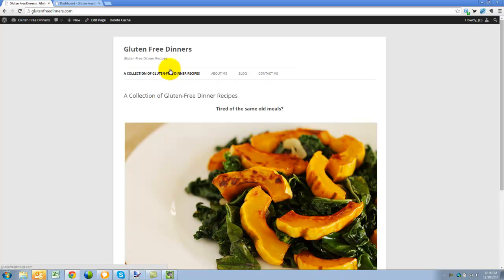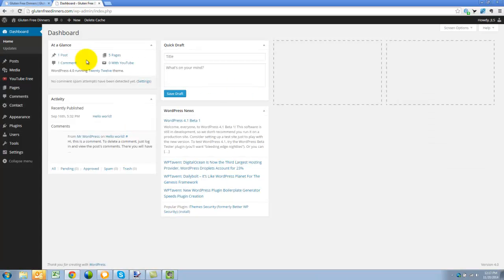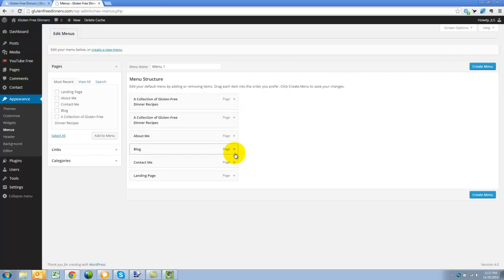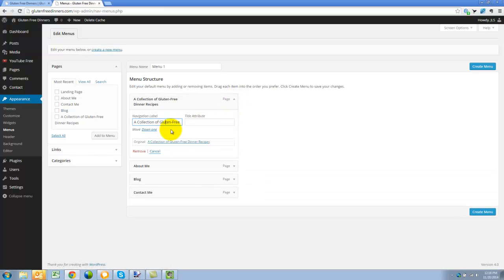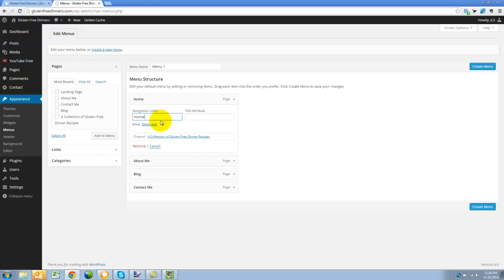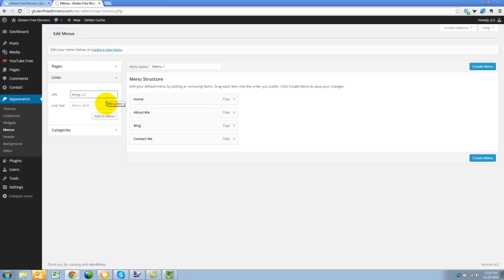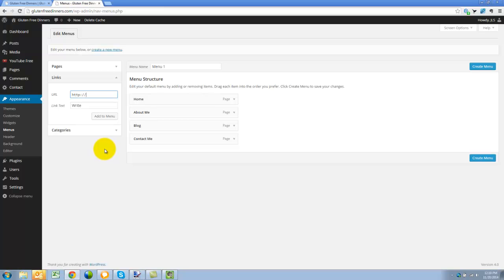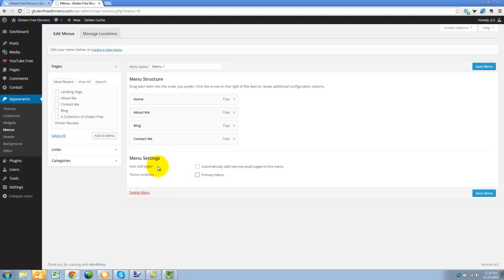Editing Menus in WordPress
What if you want to hide some pages from your main menu on your website? That's a pretty typical thing to want to do - and in this video I'll show you how its done.